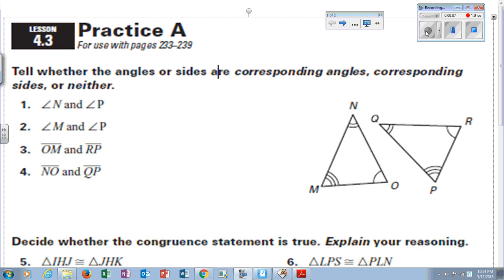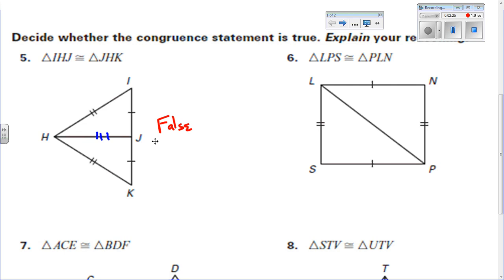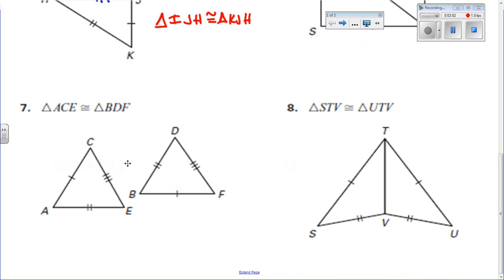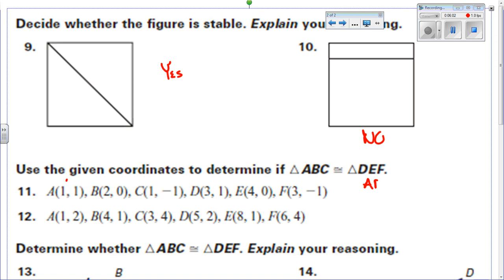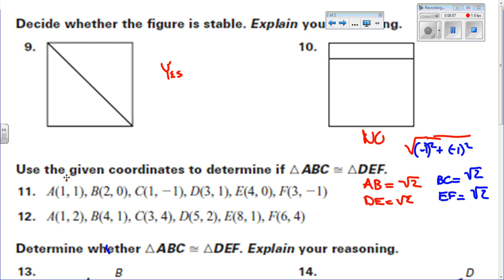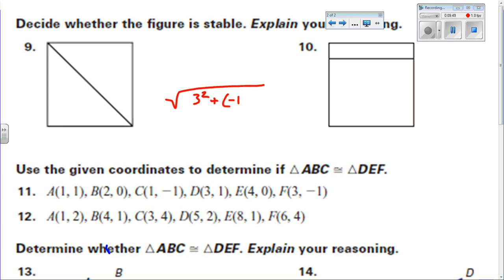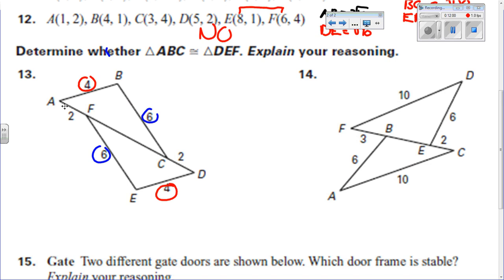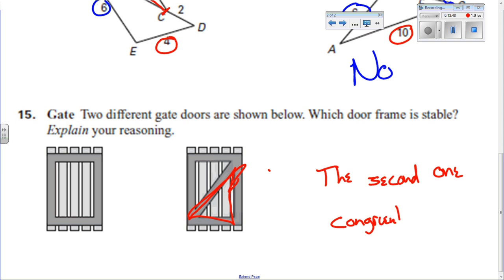Geometry 4 3 Practice A Review